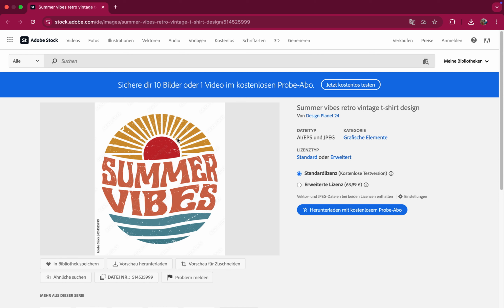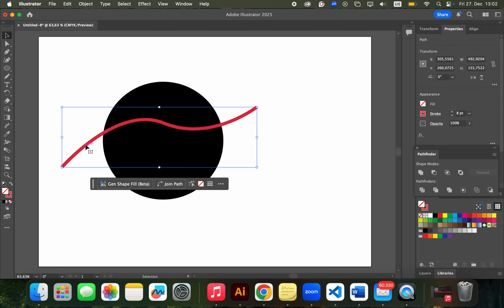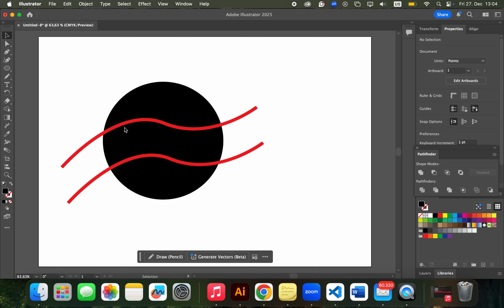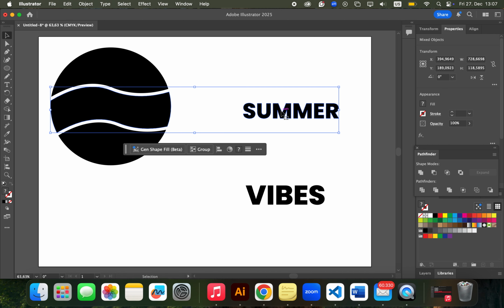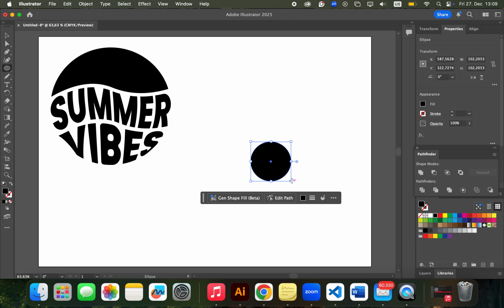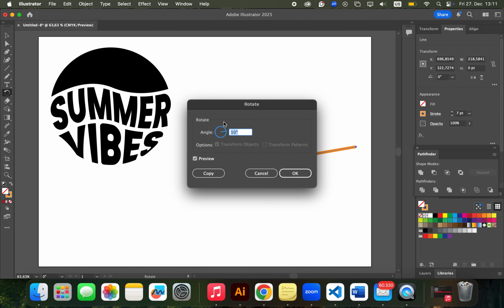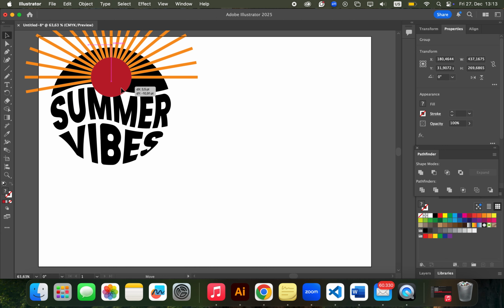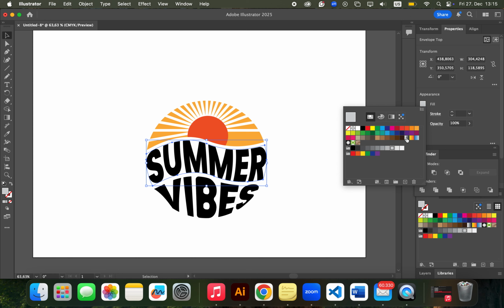Warping Text inside Shapes